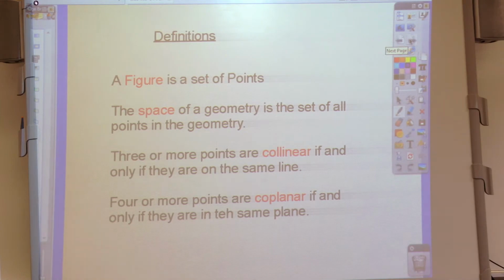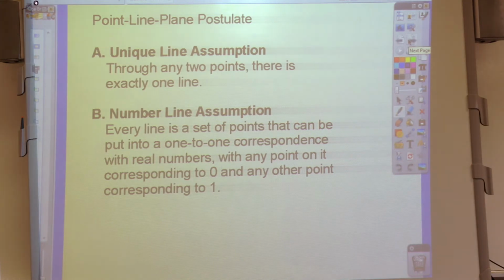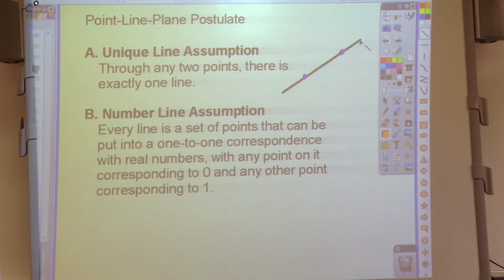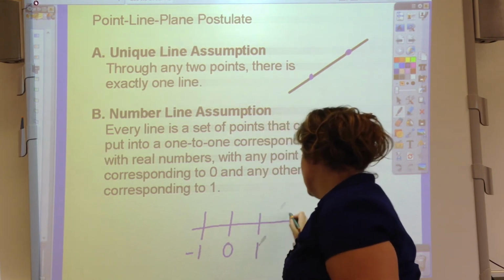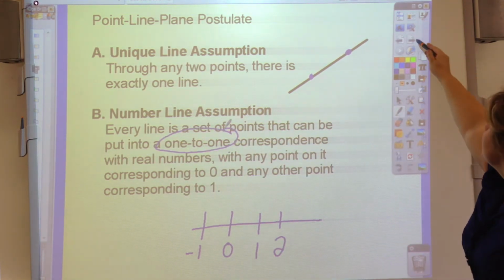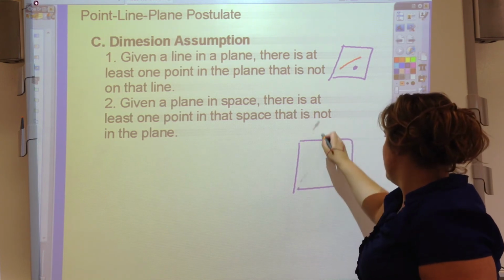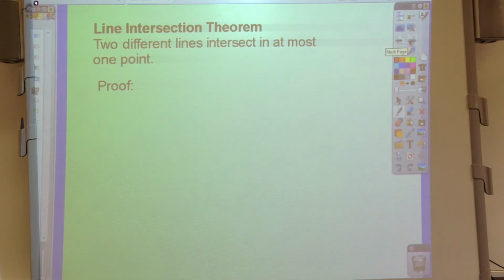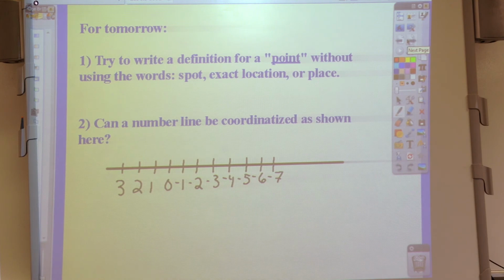Geometry 1 6 and 1 7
Sections 1.6 and 1.7 Lecture